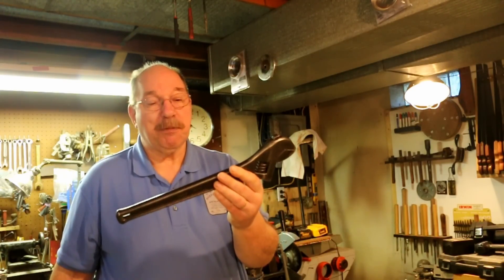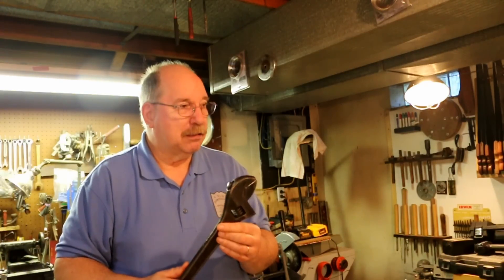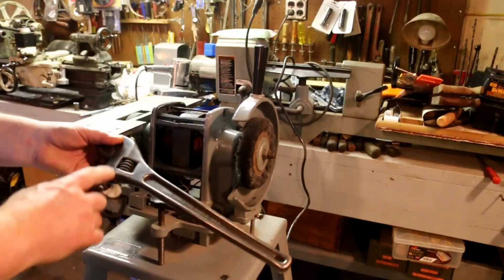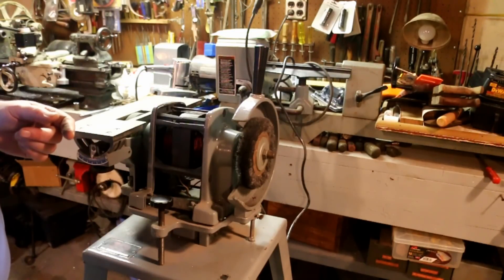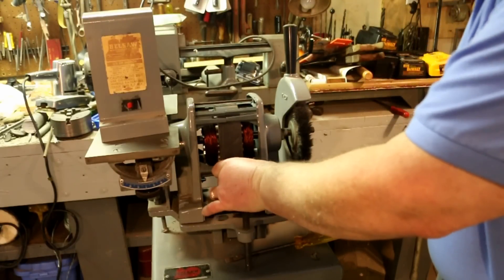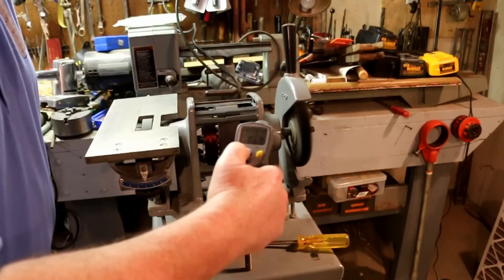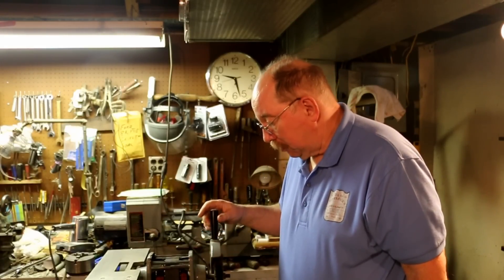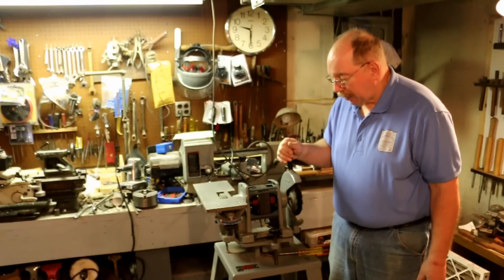All Of A Sudden The Smoke Came Out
While cleaning a 15” Industro Super adjustable wrench the Belsaw grinder began smoking. The electricity was leaking out. Was it the end?
Speaking of ends. YouTube has stopped comments in India. They have been blocking comments on various channels around the world but never stopped a whole country before. Now the rumor is that they are planning on dropping comments entirely.
If it happens Old Sneelock’s Workshop will no longer be a free exchange of ideas where I learn as much, if not more, from you as you do from me. I don’t want to see that happen and I hope you don’t either. If you know someone who has influence let them know.
Let’s make some noise.